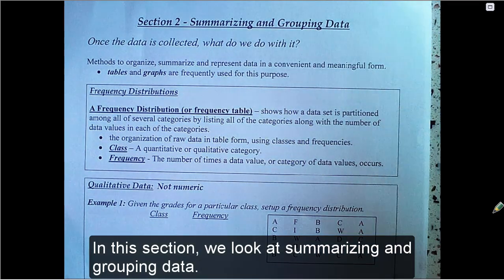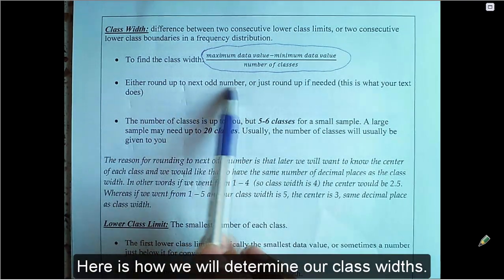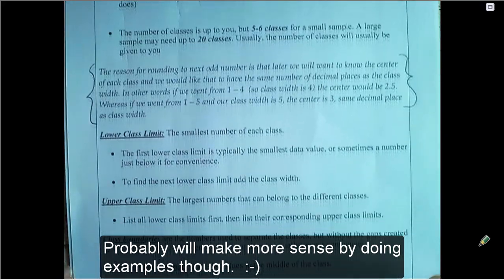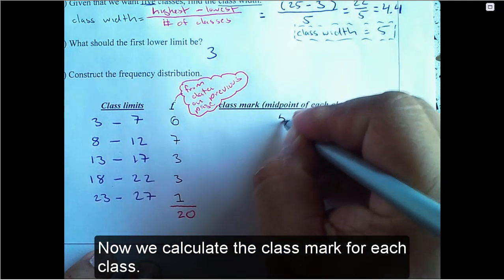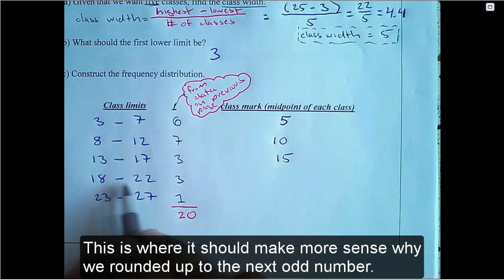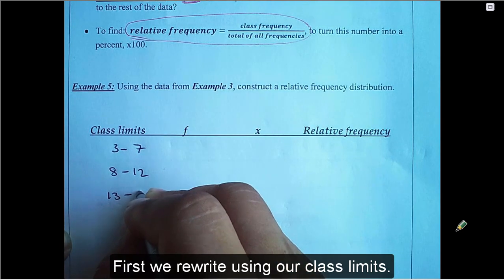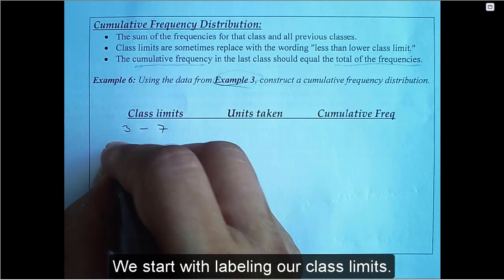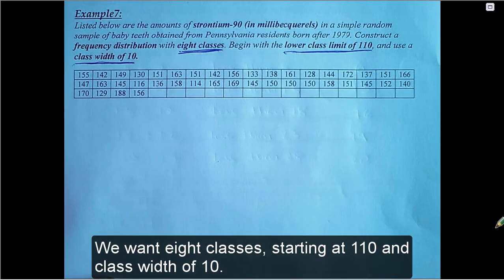Section2VideoPart1SummarizingANDGroupingData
Statistics
Section 2 (Part1) - Summarizing And Grouping Data